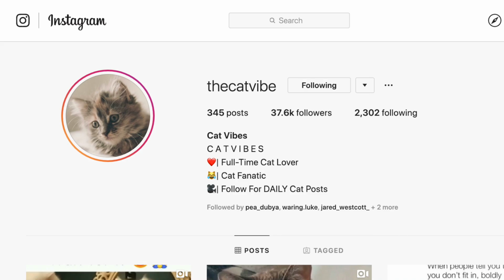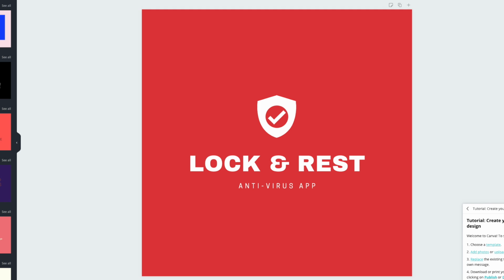How to GROW + Make MONEY With Instagram (2020) - Instagram Theme Pages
THE RESULTS ARE INSANE!

In this video I go over some tips for growing on Instagram going into 2020. Instagram has changed a lot over this last year and there are now things you have to watch out for and do in order to grow. I talk about the follow for follow strategy, story view bots, recent engagement drops, and also reveal a brand new hashtag strategy that you can start using to grow! How To Grow On Instagram in 2020 (New Updates) how to grow on instagram,grow instagram,grow instagram followers,grow your instagram,how to grow instagram account,how to grow with instagram 2020,2020 instagram growth,how to get to 1000 followers instagram,grow on instgram 2020,how to grow on instagram 2020,how to grow an instagram theme page in 2020,grow instagram organically 2020,how to grow your instagram following 2020,how to grow instagram account 2020,instagram growth strategy 2020,instagram growth,2020

** MY EQUIPMENT **
Rode Podcaster
Canon 80D
Sigma 18-35mm f/1.8